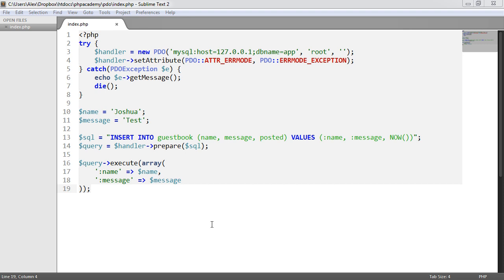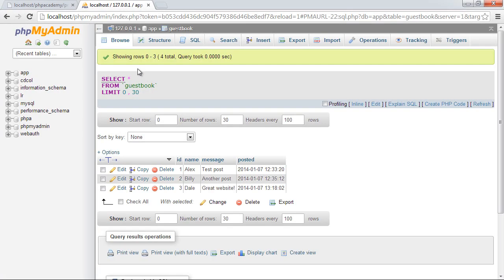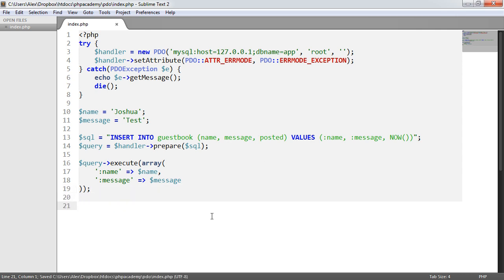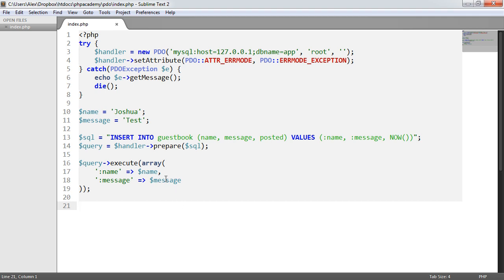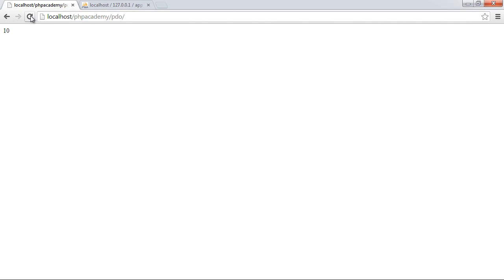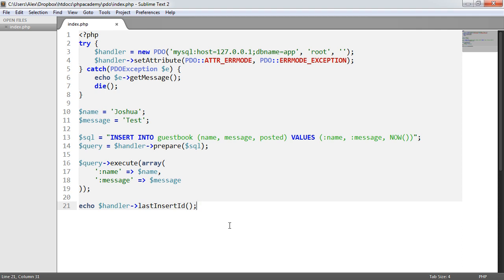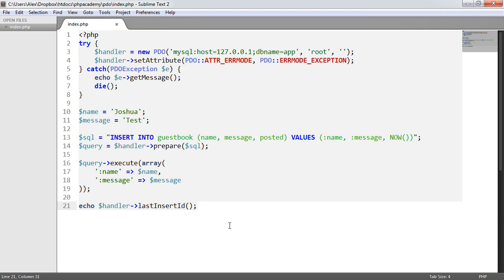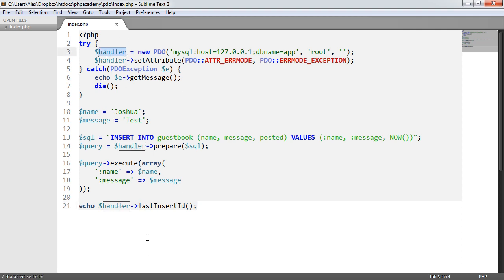PHP Data Objects (PDO): Last inserted ID (Part 7/8)